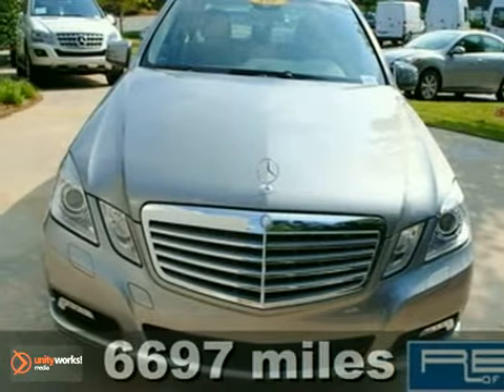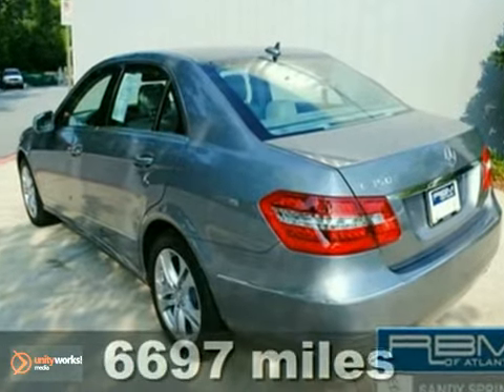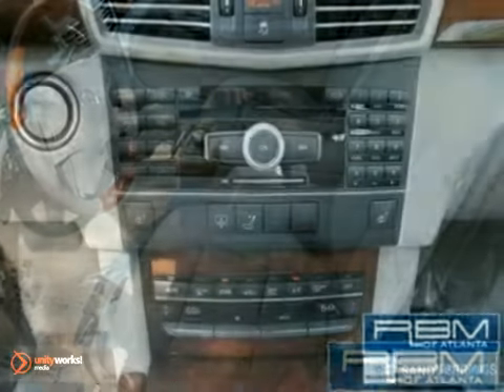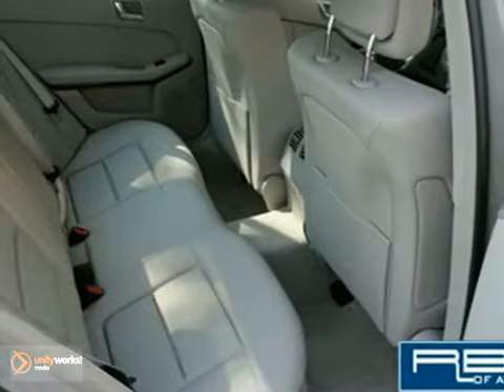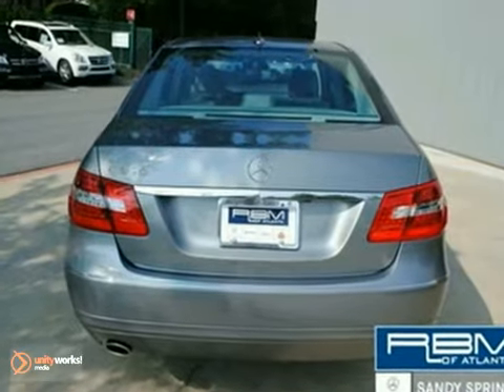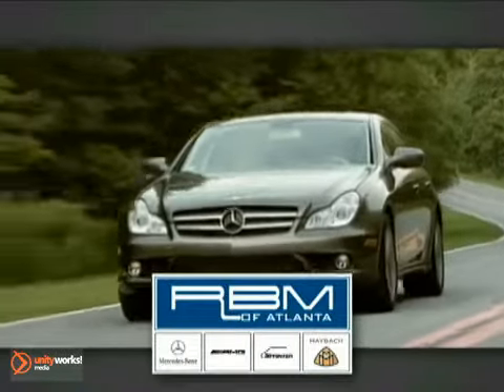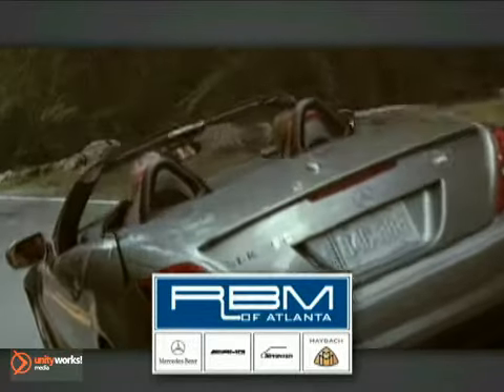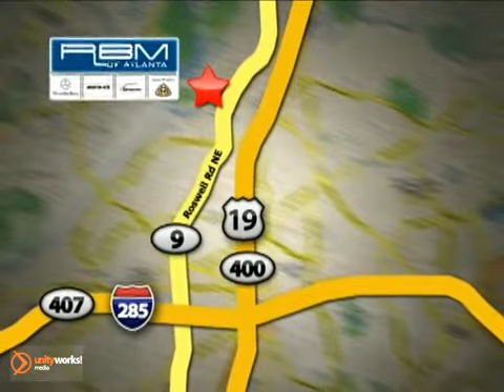2010 Mercedes-Benz E-Class M25923A in Atlanta GA Marietta, - SOLD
SOLD - If you are looking for real value on a great used car, RBM of Atlanta Mercedes-Benz invites you to come in and test drive this 2010 Mercedes-Benz E-Class, stock# M25923A. We are conveniently located near Atlanta GA Marietta, GA and known for our great selection, reliability and quality. Come take a look at this 2010 Mercedes-Benz E-Class today.

7640 Roswell Rd
Atlanta GA Marietta GA, 30350

Serving the Atlanta, GA area and surrounding Marietta, Roswell, Sandy Springs, and Kennesaw, call or visit us online for your next luxury new or used car or SUV.